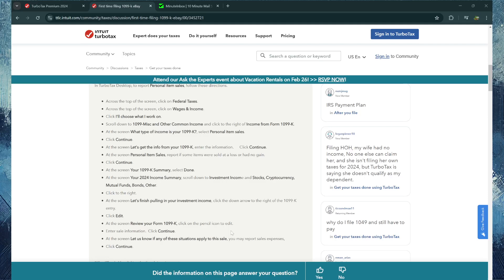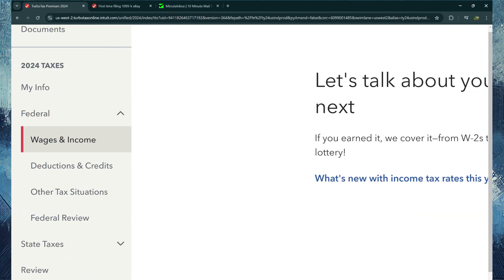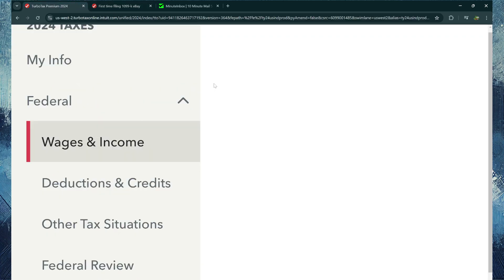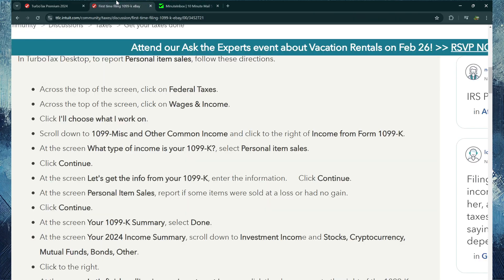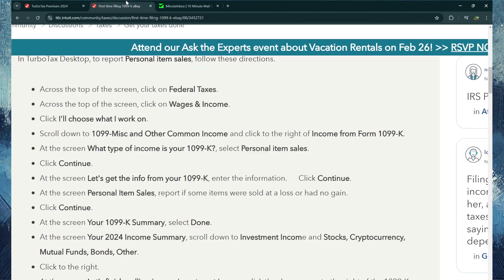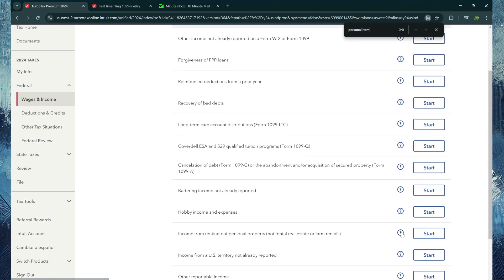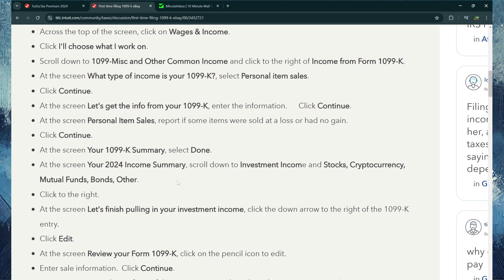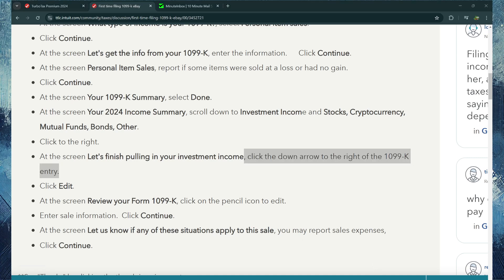HOW TO FILE 1099-K EBAY ON TURBOTAX 2025! (FULL GUIDE)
How to 1099-K from eBay on TurboTax can be tricky, but it’s essential for accurate tax reporting. Learn how to enter your income properly to avoid errors and maximize deductions.